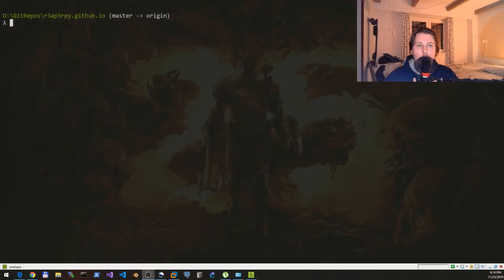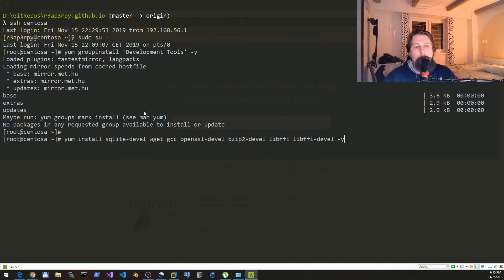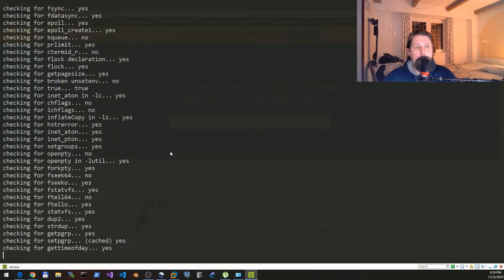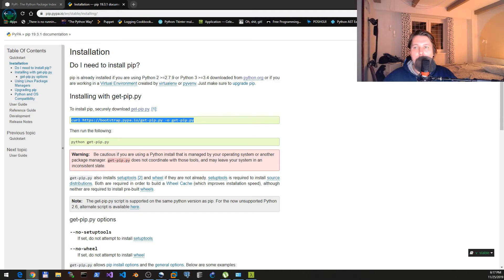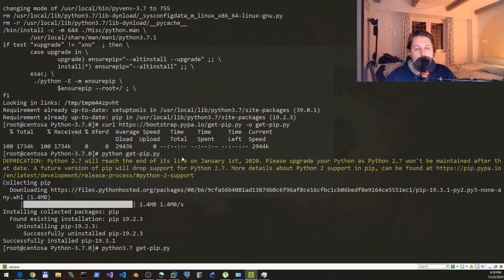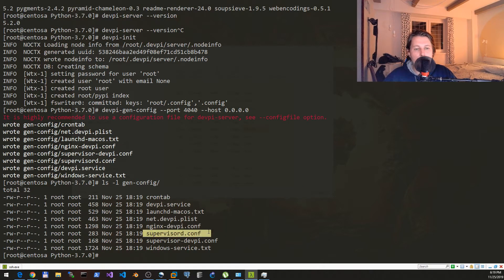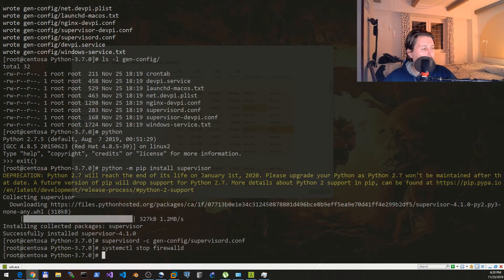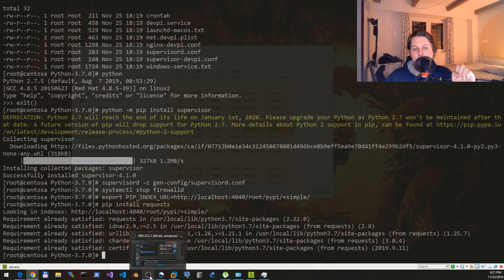Python - Setting up devpi server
Check out my guide as to how you can setup your own pypi proxy with python. This is cool when you have an infrastructure which is limited in internet access.